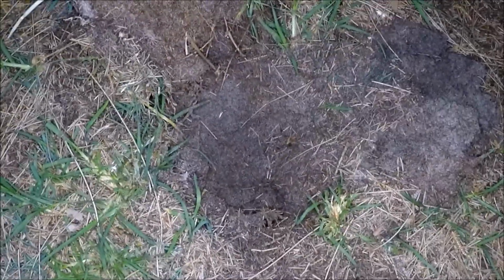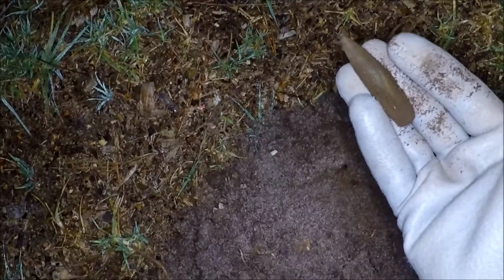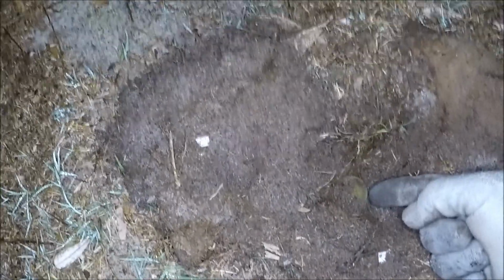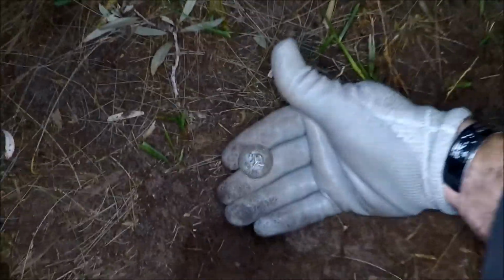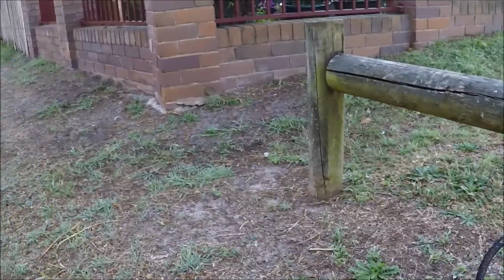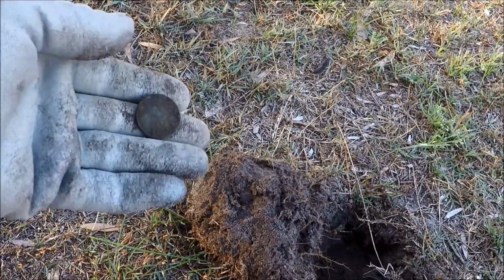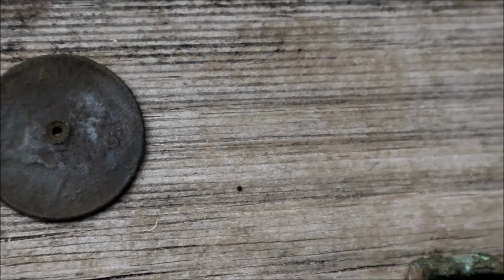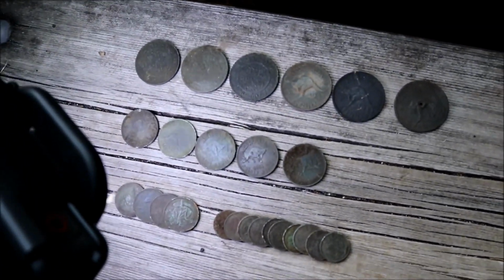Detecting Sydney Parks #78 (XP Deus)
Bunch of bits and bobs in an early morning hunt using some new filming techniques! Hope you all enjoy!